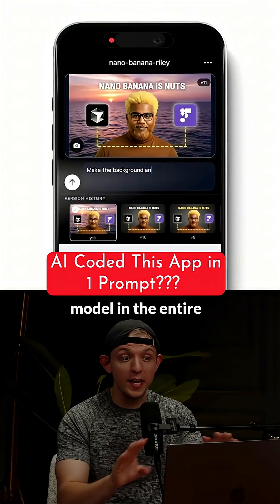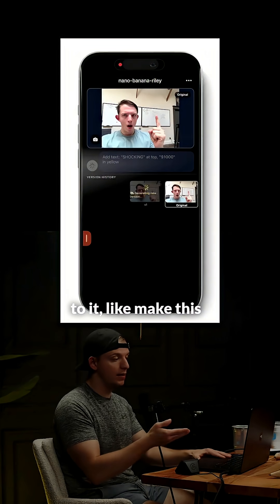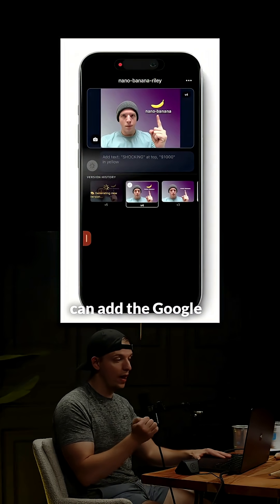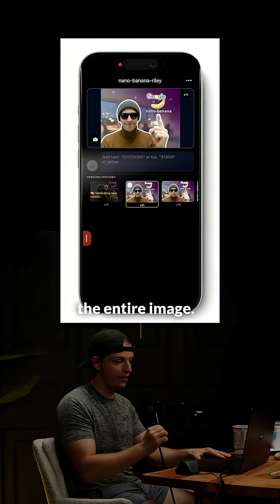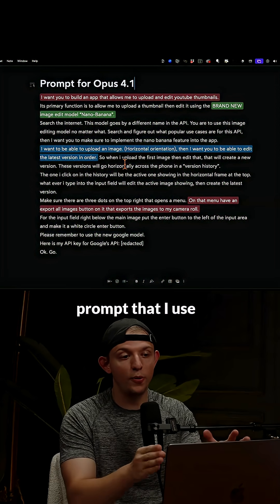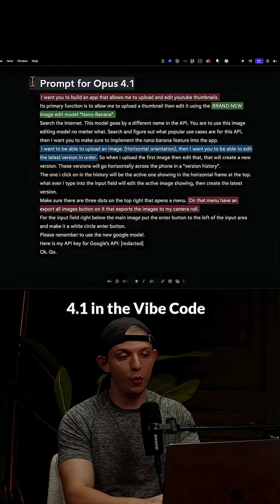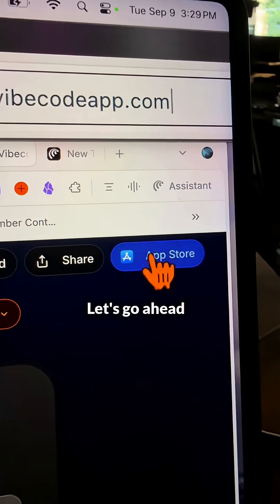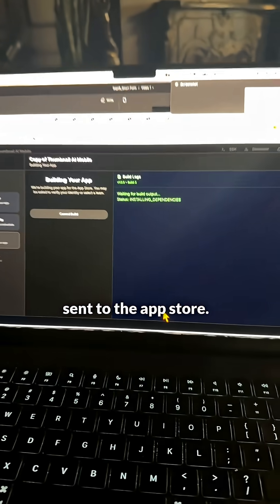Claude Opus Created a Mobile app in one prompt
From my phone, using vibecodeapp.com I created an app using @google new Nano-Banana API. This app allowed me to use AI to edit my thumbnails.

Claude Opus 4.1 and GPT-5 high are the 2 best coding models and are both in most coding tools like Cursor, Lovable and Vibecode.

I'll do a full app store tutorial video very soon. Get ready.